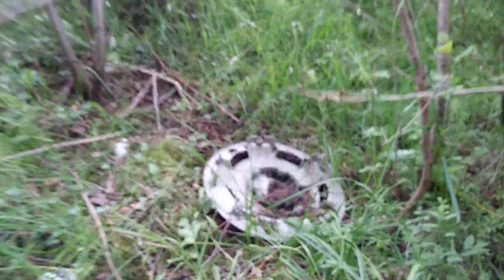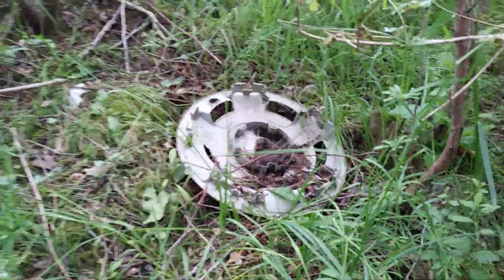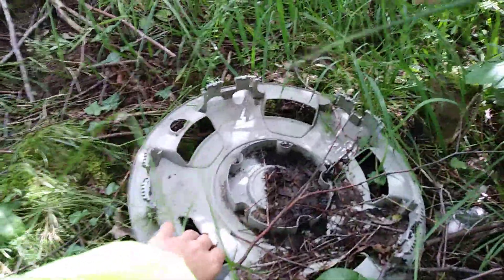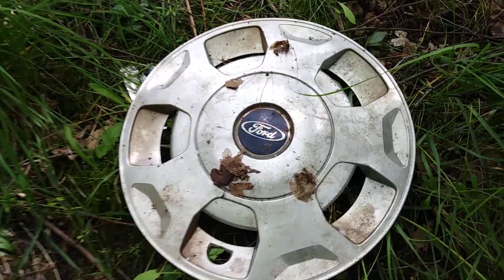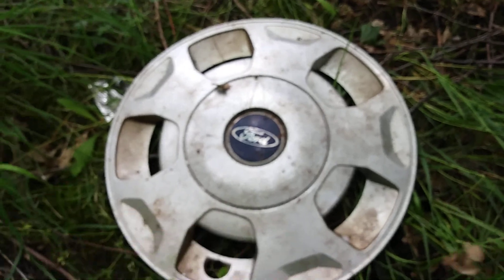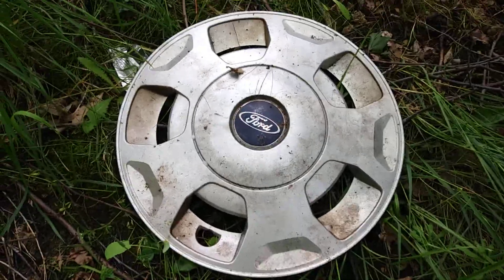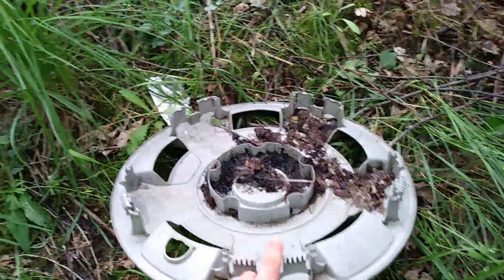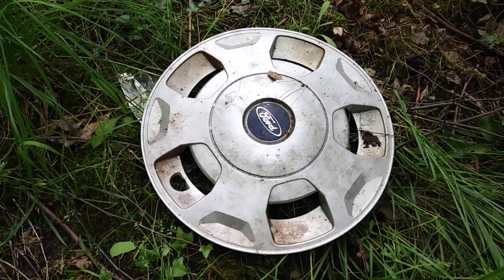Ford Transit Wheel Trim Find